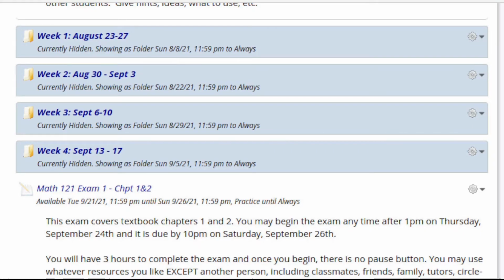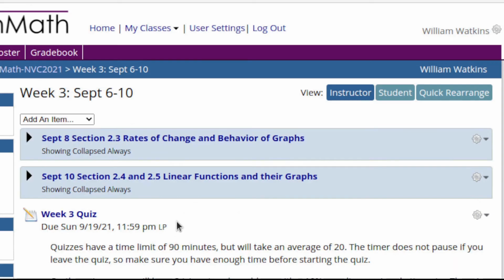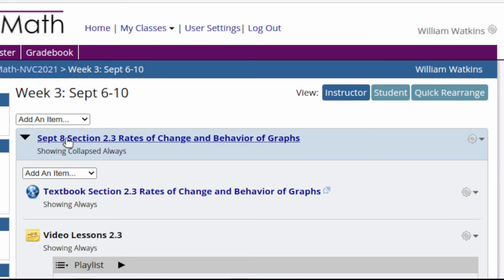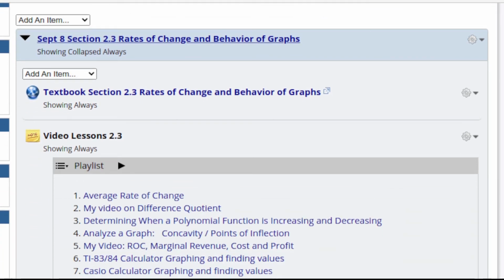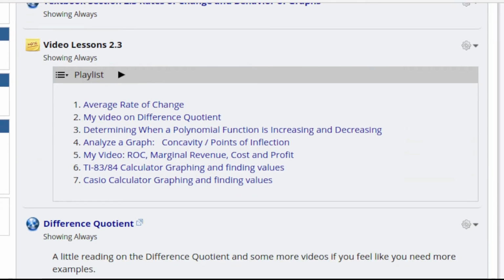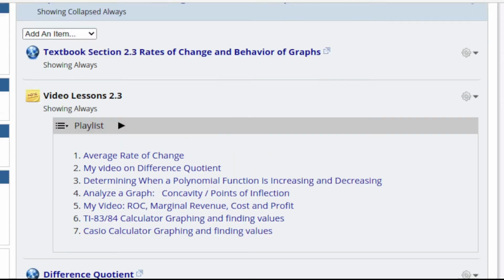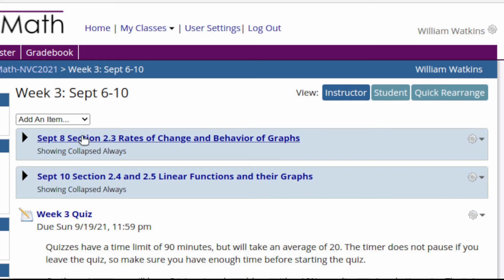Welcome to Business Algebra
First used in Fall 2021